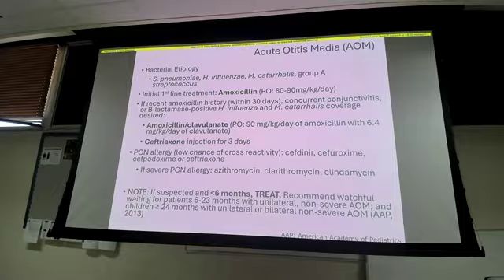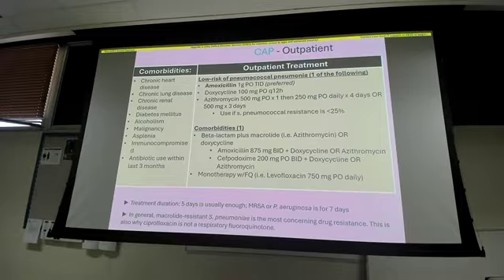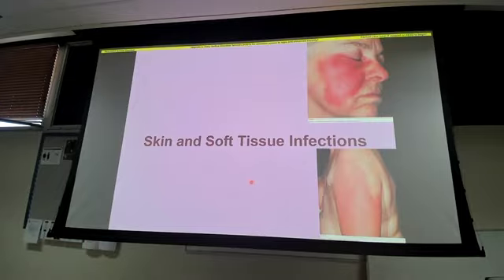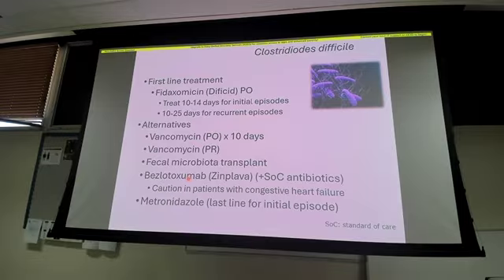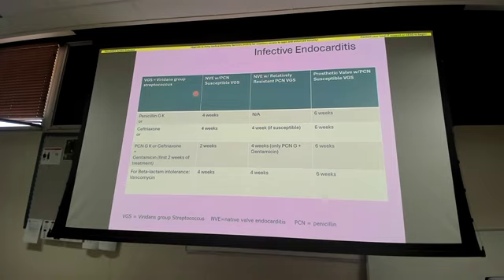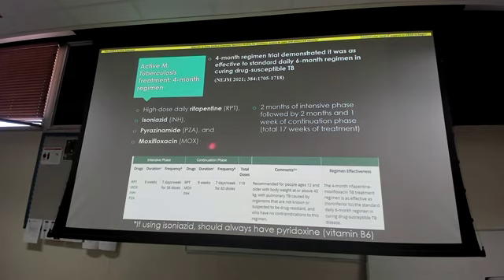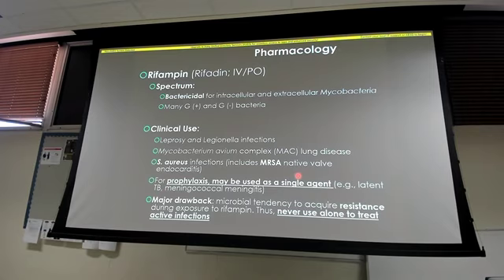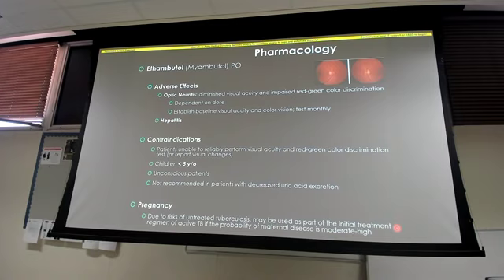PHARM 19SEP deck 3 & 4 start